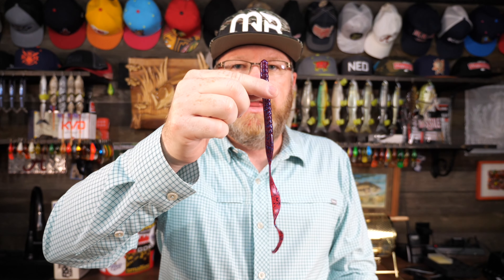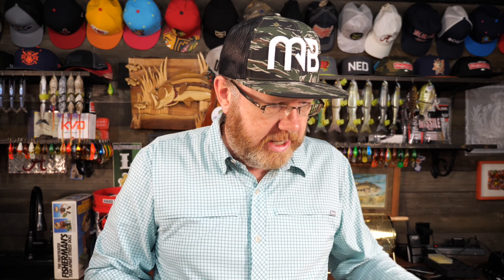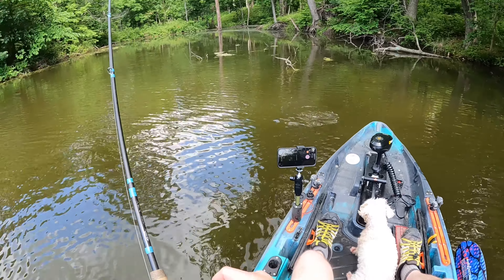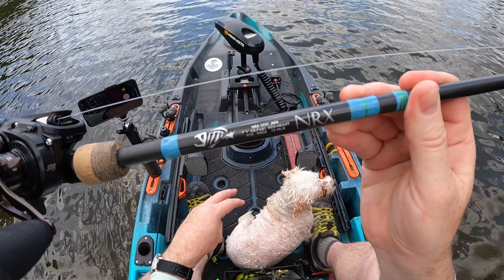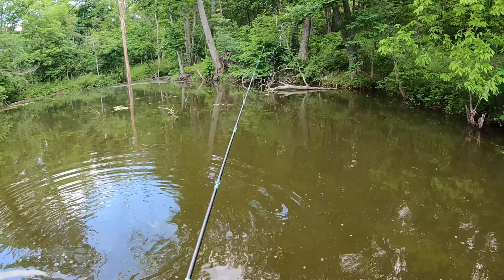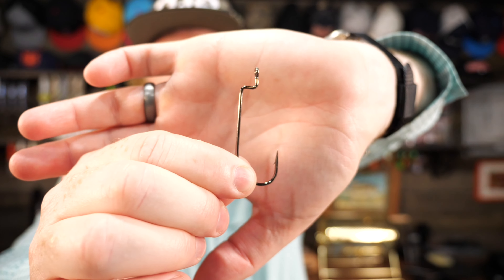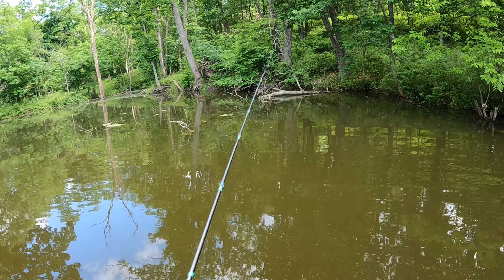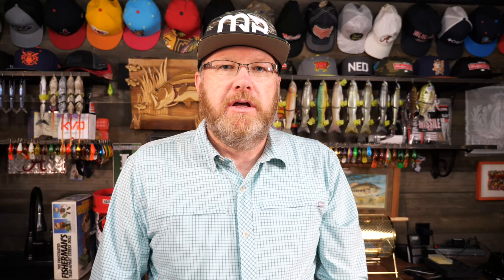Bass LOVE Big Curly Tail Worms In The Dog Days Of Summer!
It's the dog days of summer, so try covering water with some big curly tail worms!  @MrBassTV is here to share some awesome tips to put you on your PB Bass!  Grab some big worms, an offset worm hook and some MONSTERBASS tungsten weights and get after it!